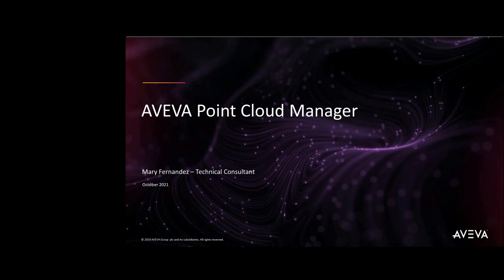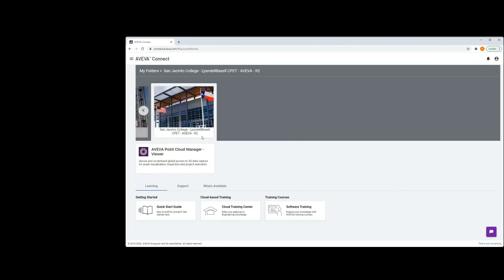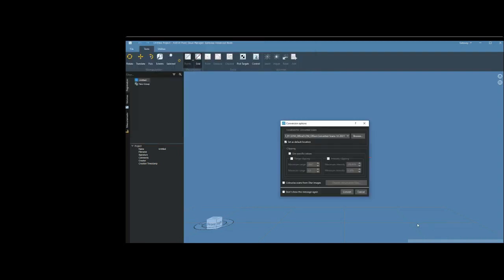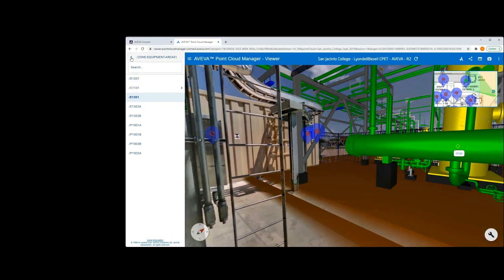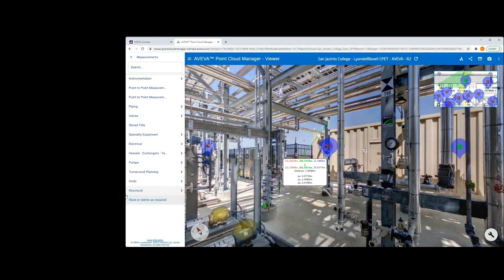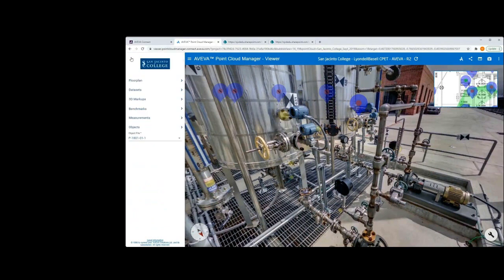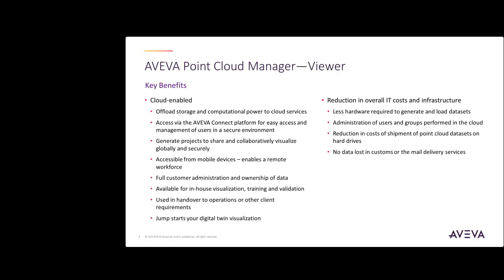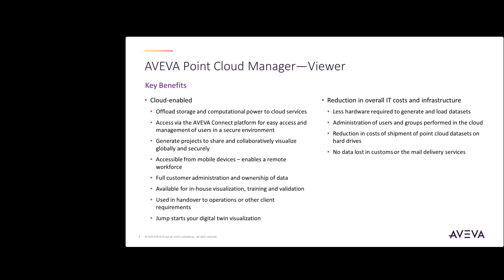AVEVA’s PointCloud Manager: The Perfect Teammate for Your Digital Twin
Mary Fernandez presents AVEVA's PointCloud Manager.